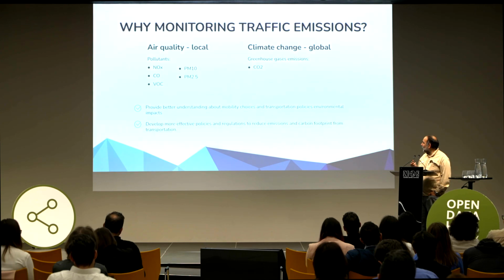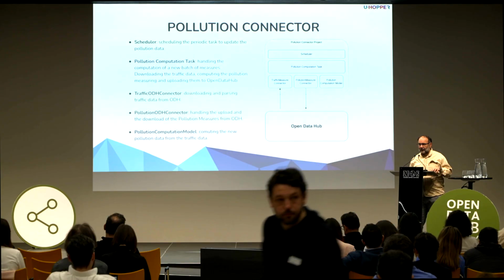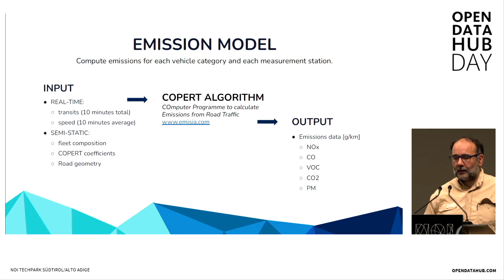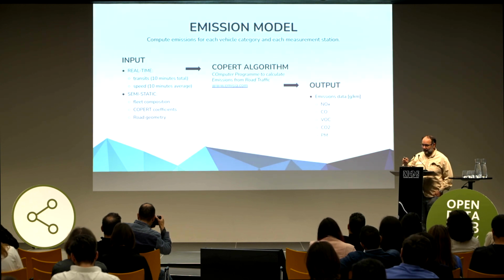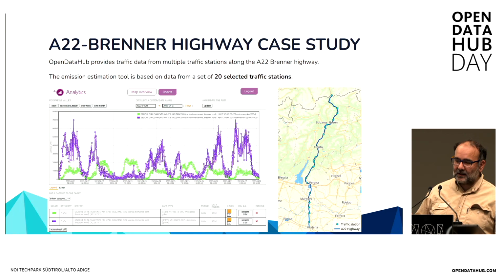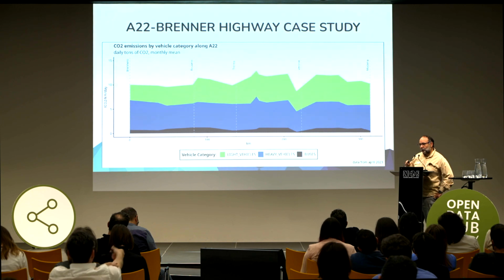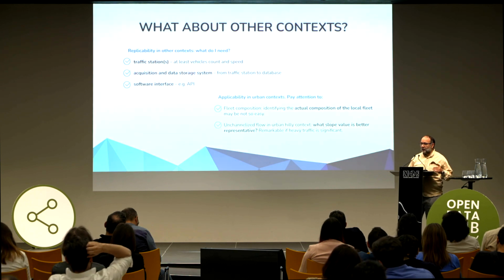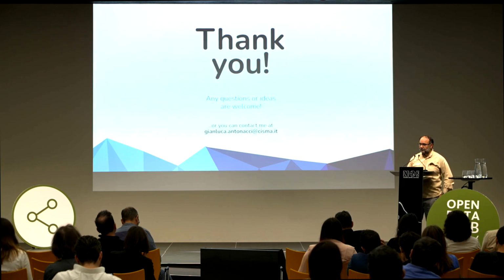From raw traffic data to air pollutant emission: an open data approach and demonstrator